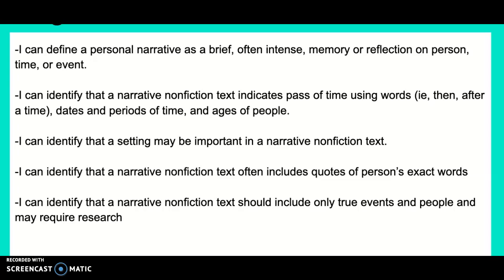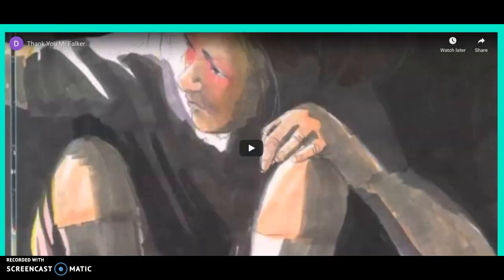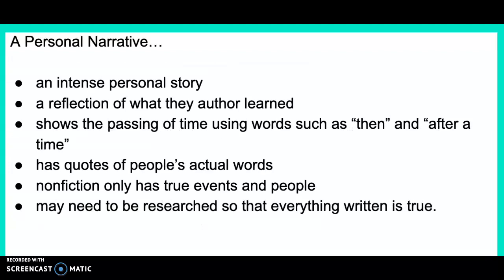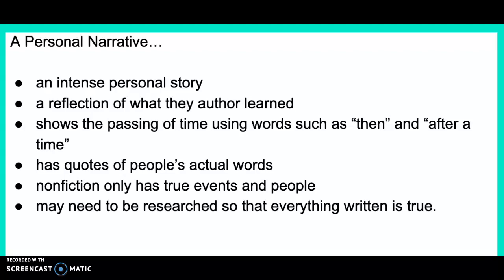5th Grade Personal Narrative Lesson 1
This video is used for instructional purposes only